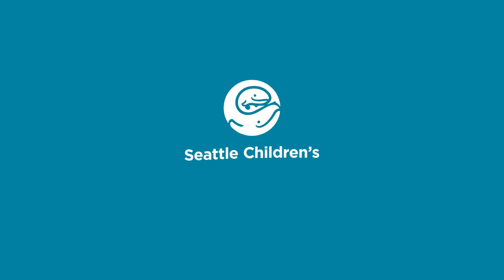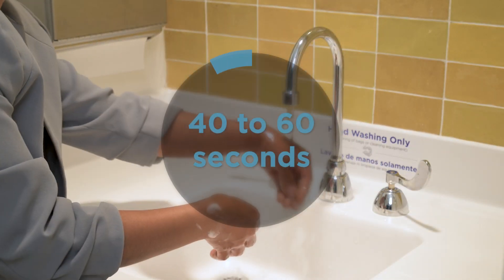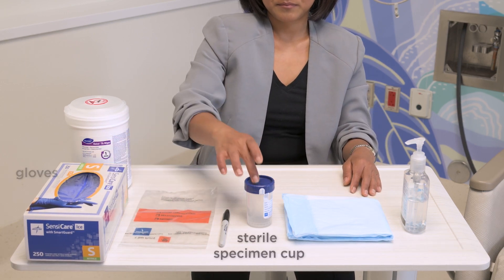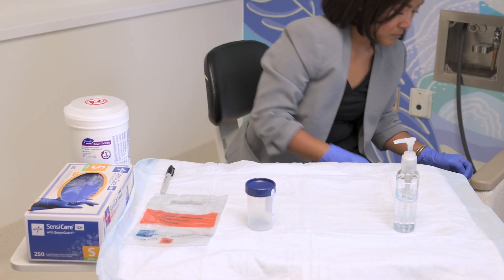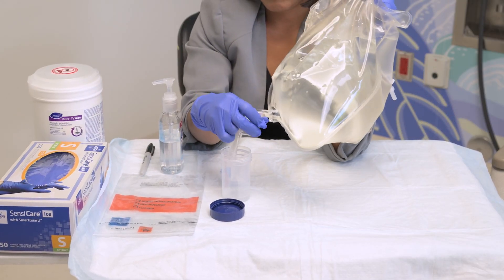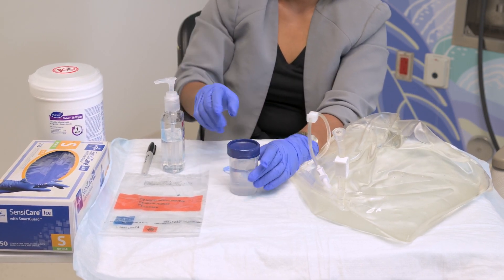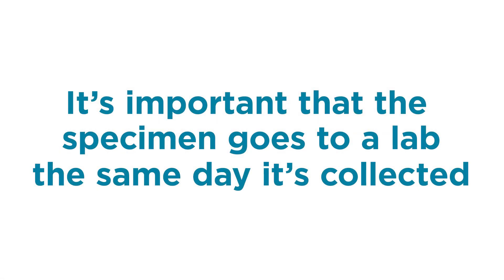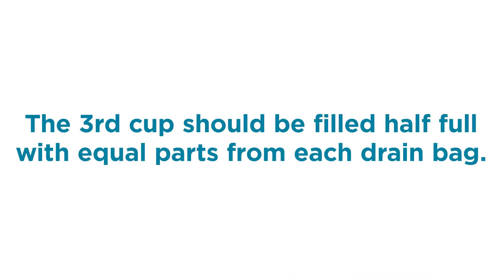Getting a Peritoneal Dialysis Fluid Sample from the Drain Bag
Step by step instructions for caregivers on how to get a Kt/ V peritoneal dialysis fluid sample from the drain bag. This sample is needed for adequacy calculation. Kt/V determines if your child is getting good dialysis.